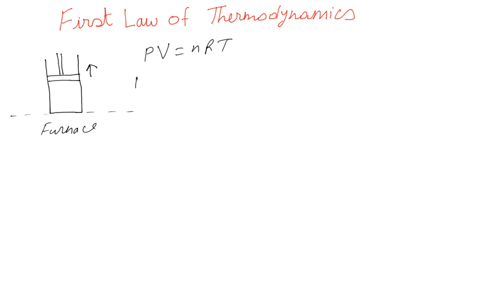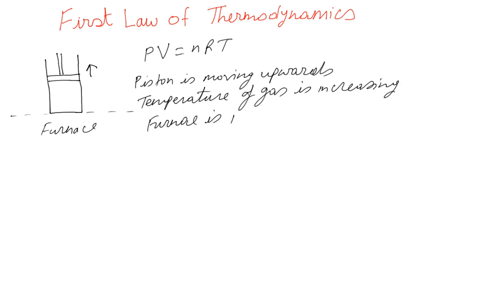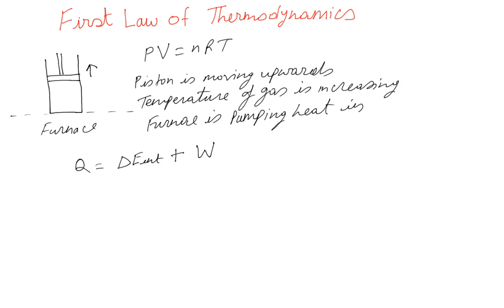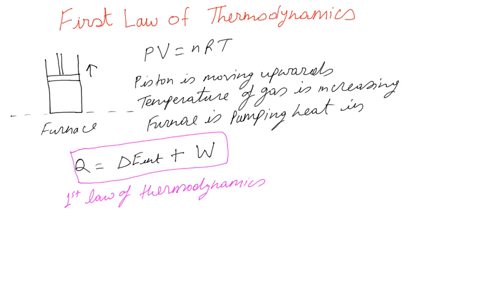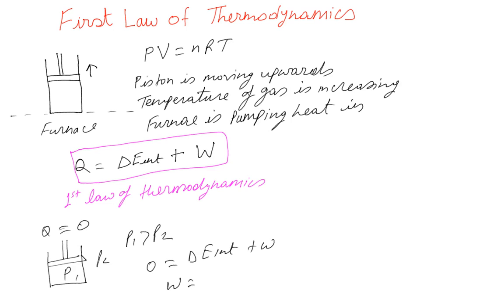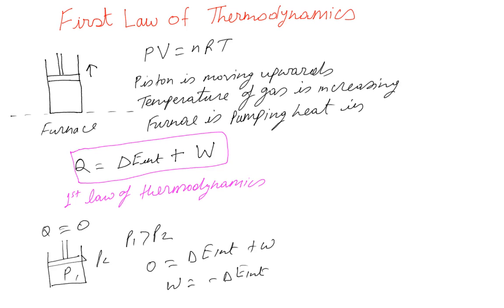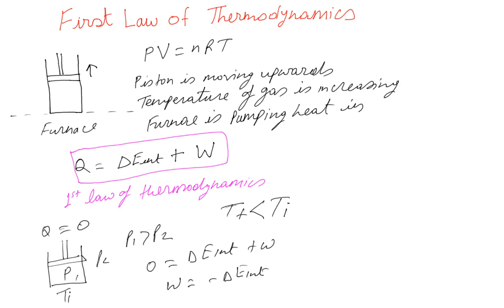First Law of Thermodynamics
Lesson 110: First Law of Thermodynamics